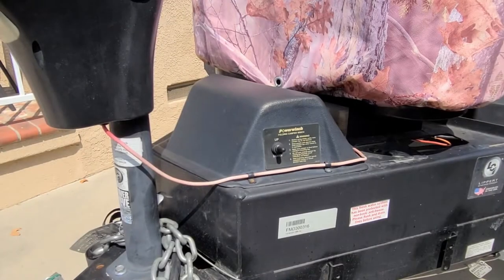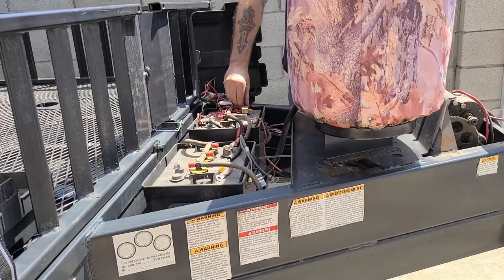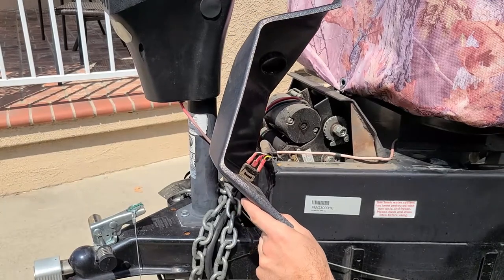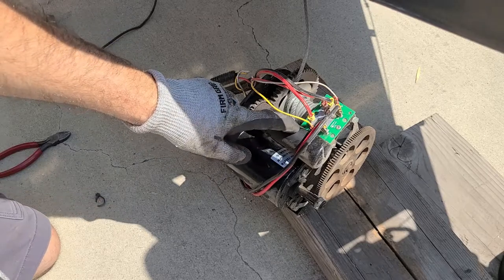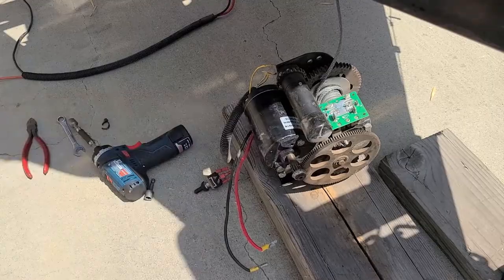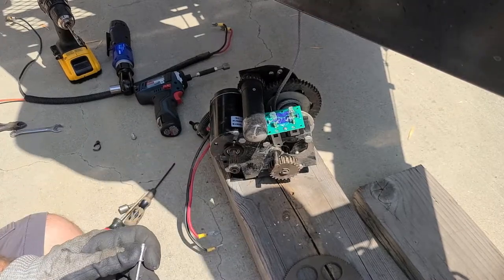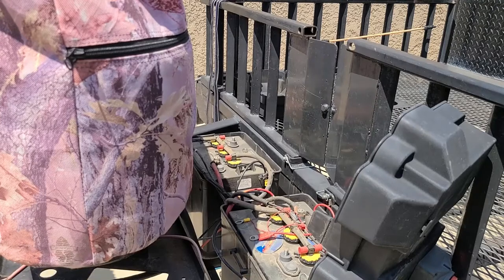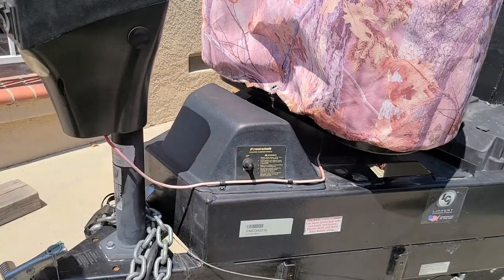Powerwinch P92001 Electric Lift Wont Raise Popup Camper Roof (Relay Pack Replacement)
This video shows how to fix the issue of the Powerwinch not lifting the roof when hitting the switch.  This can also happen in reverse where the roof will raise but not lower.
Powerwinch Models P92001 or P55012
Here is the link for the part used in the video: